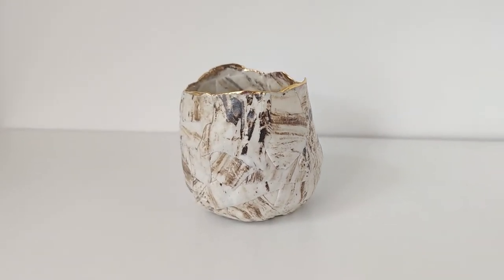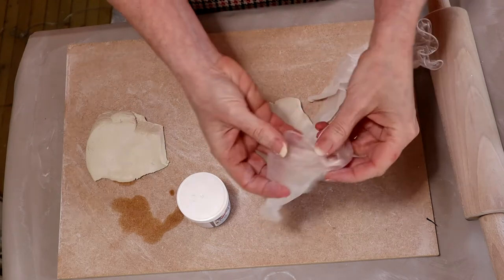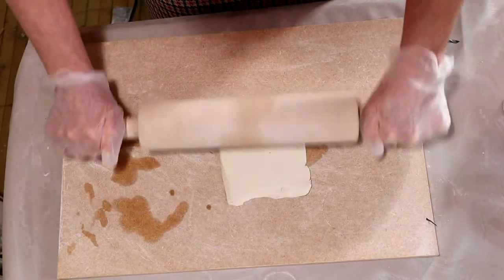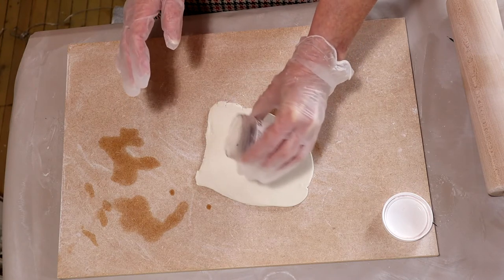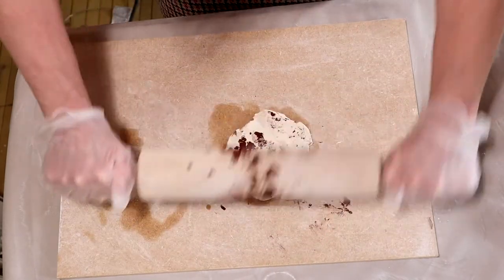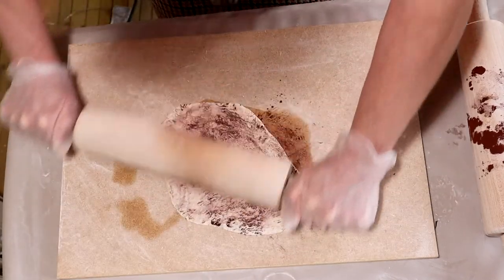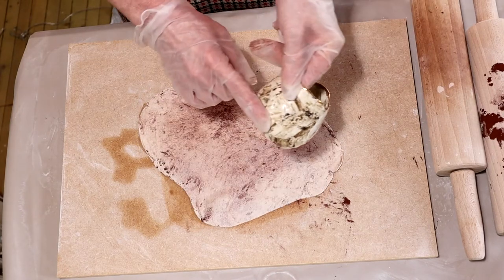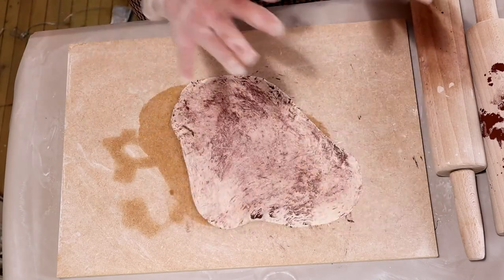Easily add a Marble Effect to your pottery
This video is all about using stains/ mason stains to get a marble effect into your work. It's quick and easy to achieve by following my simple steps.  You'll end up with some very interesting pieces.

I used NANO stains from SCARVA but you can use any stains. I'd advise you do some test pieces first  to make sure you are happy with the overall colour.

I bisque fired and then added a transparent glaze. I added gold luster to the rim before popping the vessel in for a third firing.

If I've inspired your journey with clay, share your creations with me on Instagram